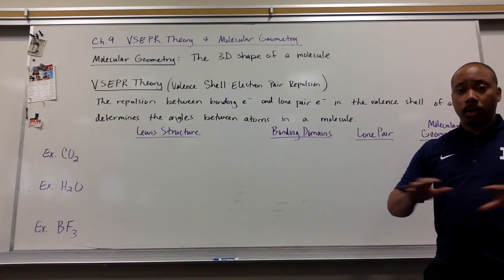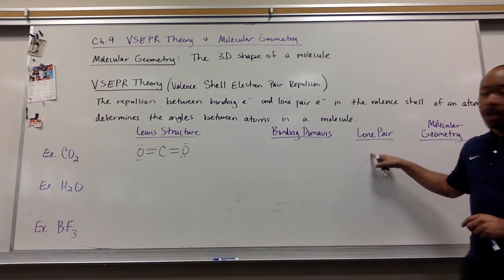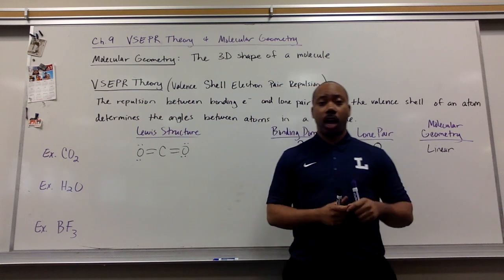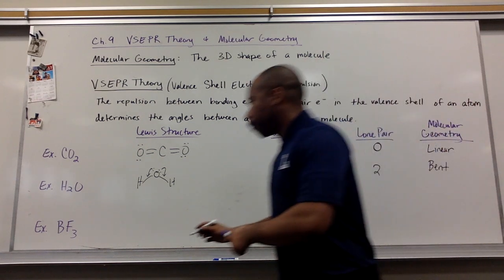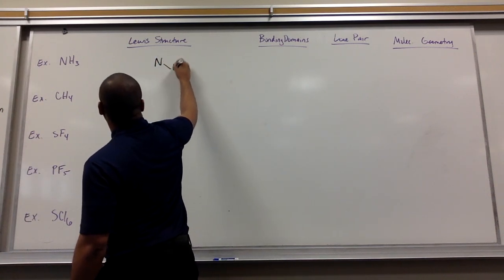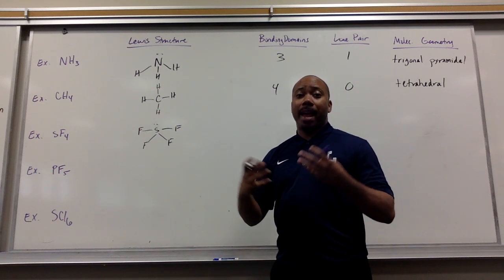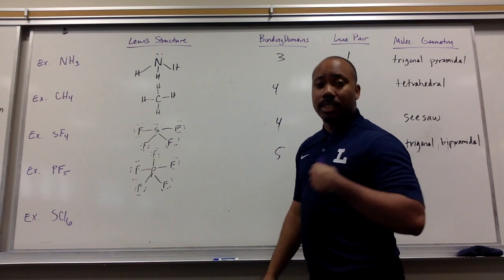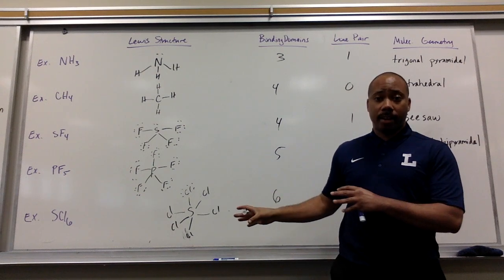Honors Chem #34 Molecular Geometry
Presenting the VSEPR theory and molecular geometries of molecules